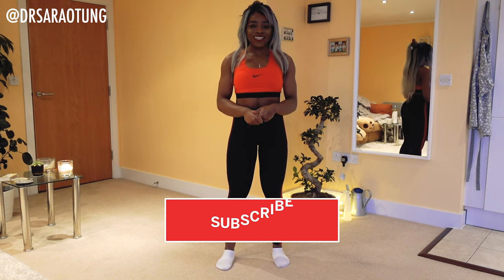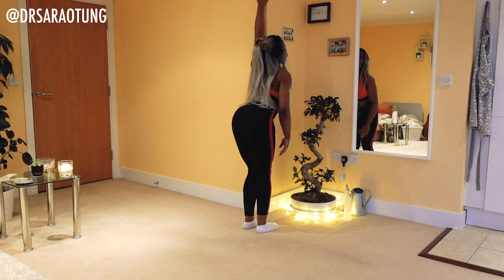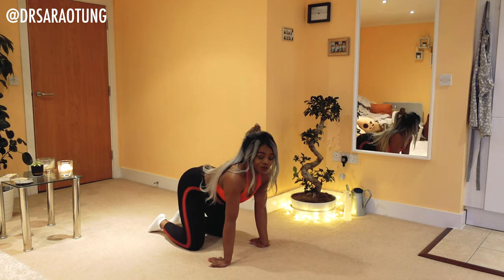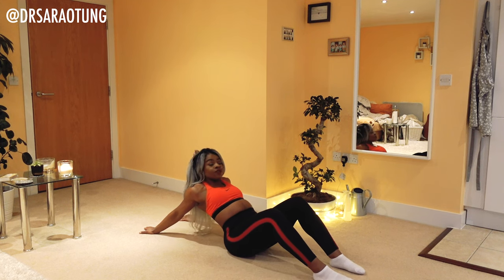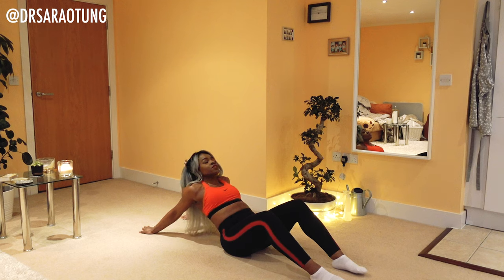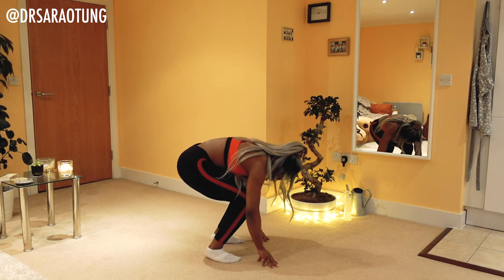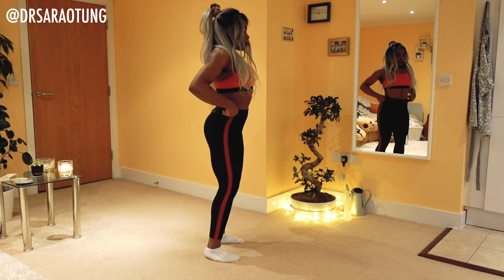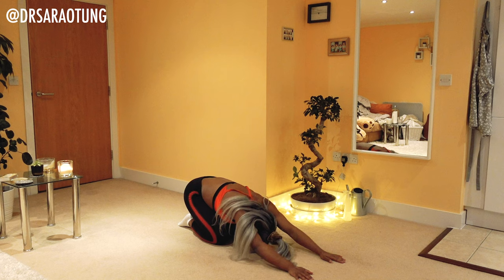DAY 11 - STRETCH & RELAX - No Equipment Home Workout - Dr Sara Home Workout Challenge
DAY 11!!

Share your progress with me using hashtag
Tag me on insta! @Dr Sara Otung